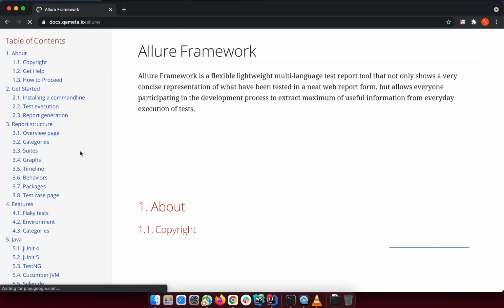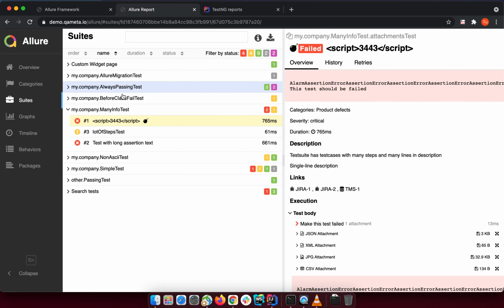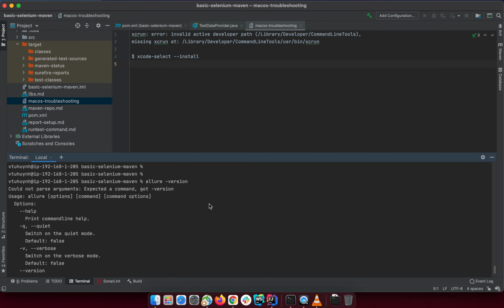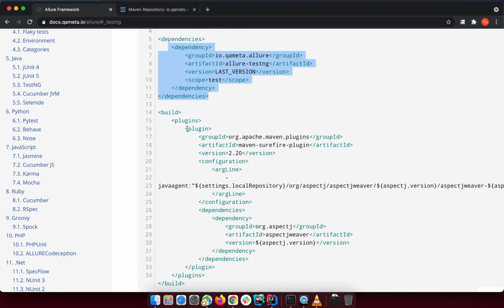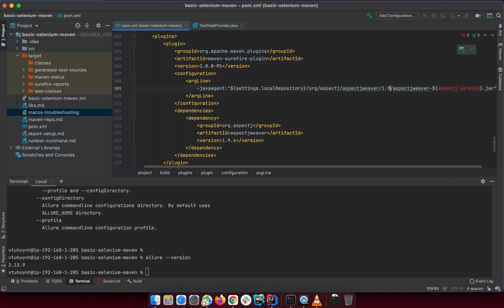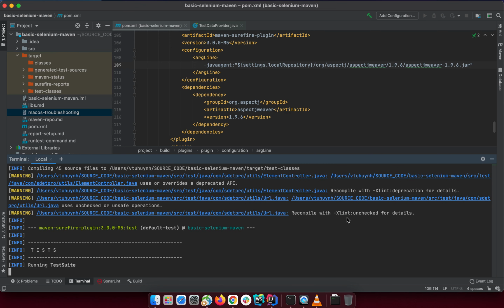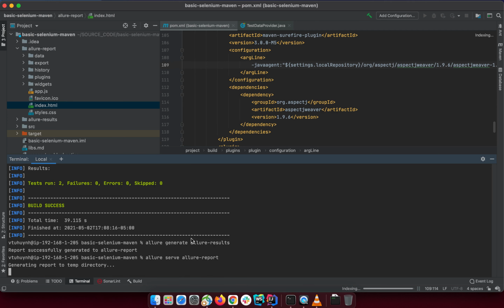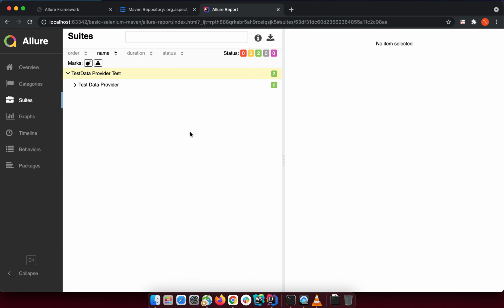Selenium4Beginners | Lesson 43 | Setup and generate Allure reporter